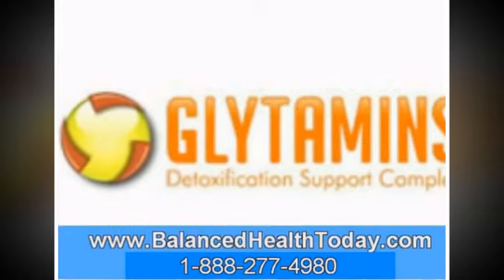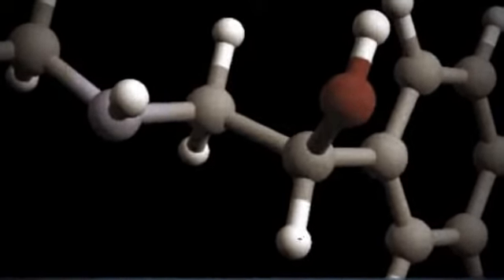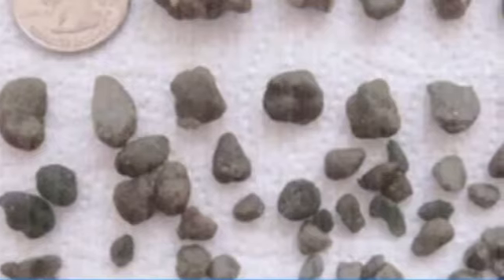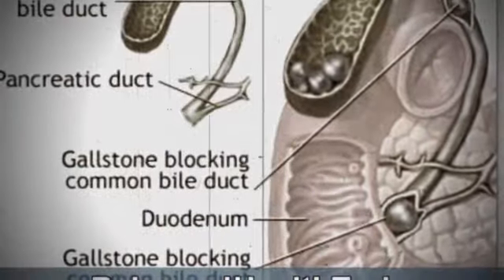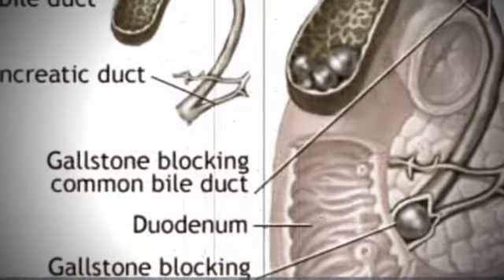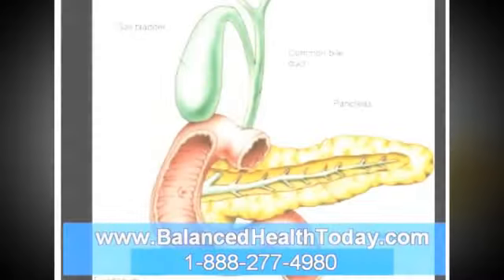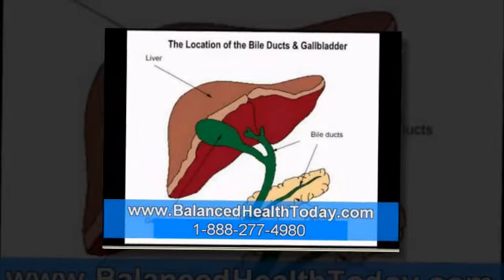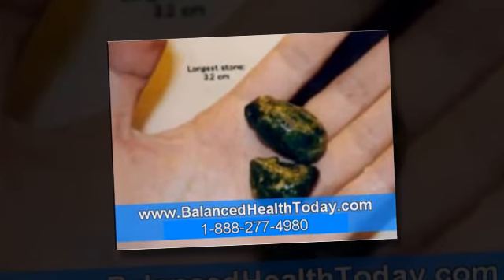Gallstone Cleanse - Part 3 (Gallstone Flush) Gallstone Cleanse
Kidney and bladder cleanse gallbladder gallstone gallstone liver gallstones without a gallbladder liver gall bladder liver & gallbladder cleanse cleansing the.
Gall bladder and gall stones function gallbladder gallstone bladder location of liver and gallbladder gall bladder flushing kidney cleansing gall bladder. What is gall bladder removal gallbladder detoxifying liver functions gall bladder gallstones cleansing removal gallbladder natural liver detoxification.
Gall bladder functions removal of liver function of gall bladder liver and gallbladder liver flushes supplements liver health gallstone gallbladder where in.